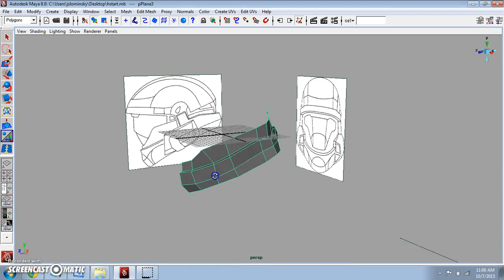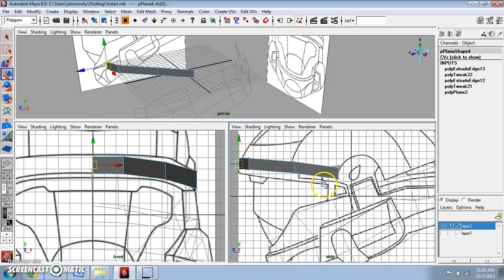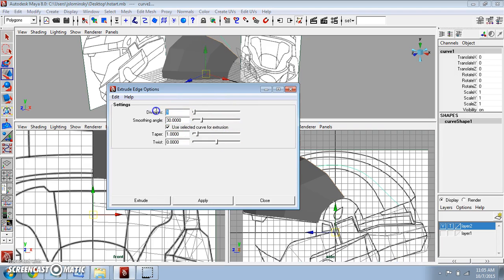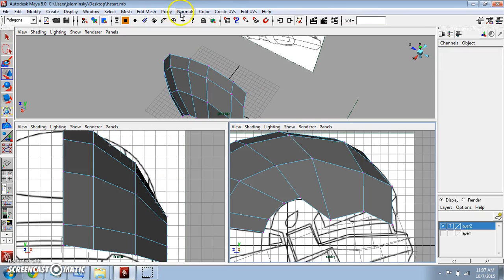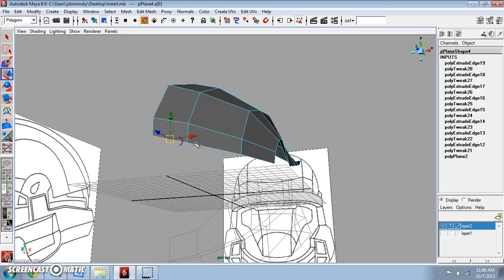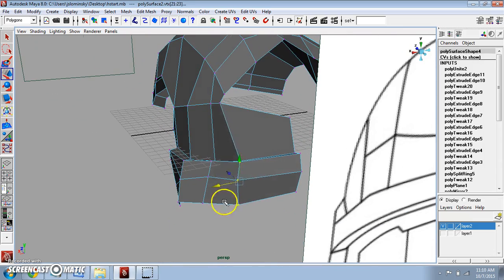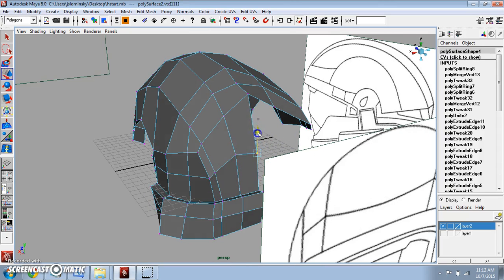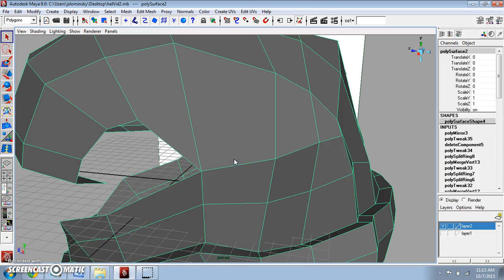halo helmet modeling part 2 of 4